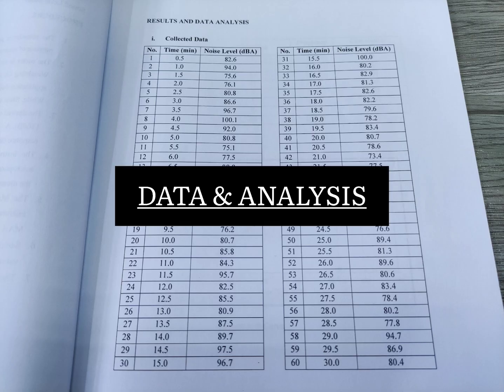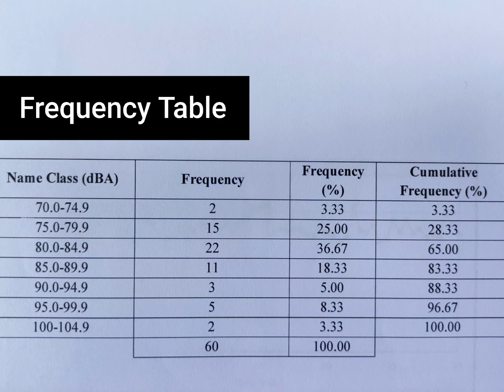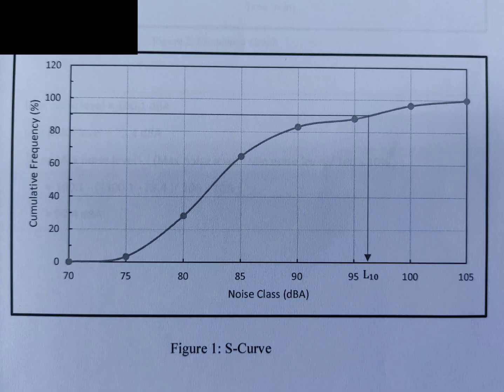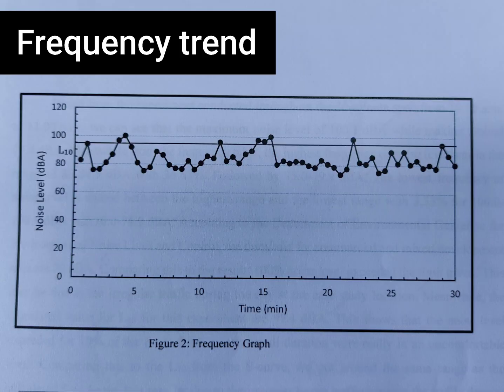Traffic Noise Study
This video describes the procedure to conduct Traffic Noise Study. Noise is to be understood as every kind of sound, which is undesired, disturbs, or irritates, and which decreases physical, psychological, or social well-being.

Open-Ended Laboratory - The level of openness is 0.